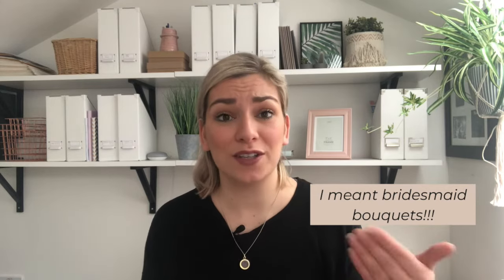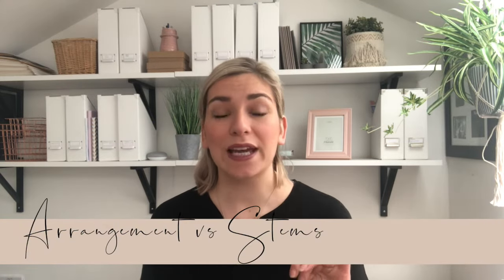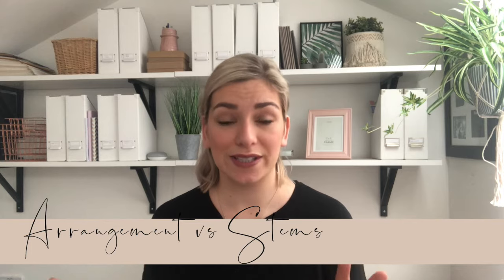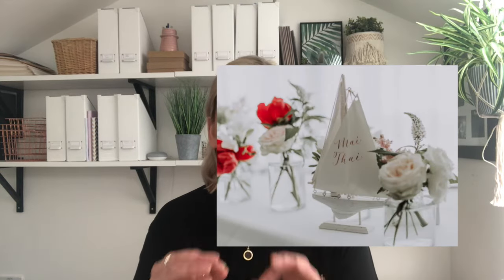How to save money on your wedding flowers (WEDDING BUDGET HACKS)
In todays video i'm giving you my 5 tips for being budget savvy and how to save money on your wedding flowers. If you love wedding flowers and want them everywhere at your wedding, you probably also know they come at a cost. So in todays video i'm giving you tips to still have style and create impact with your wedding flowers, without breaking the bank!